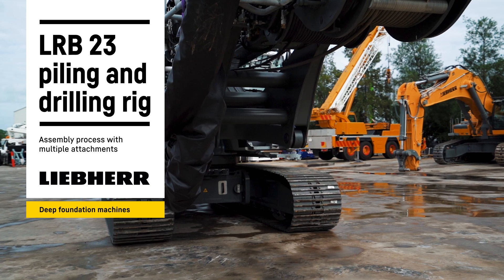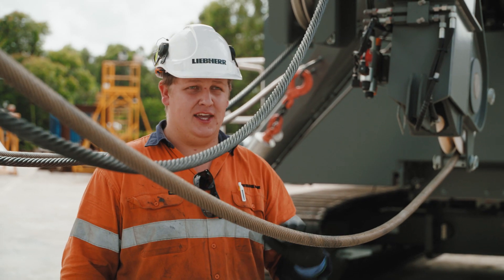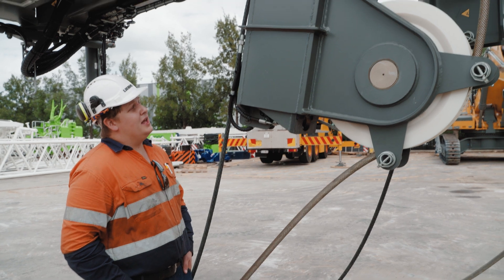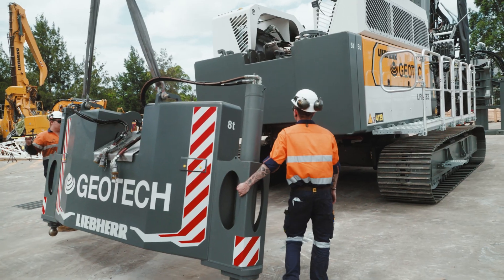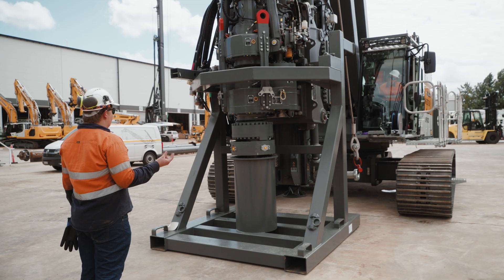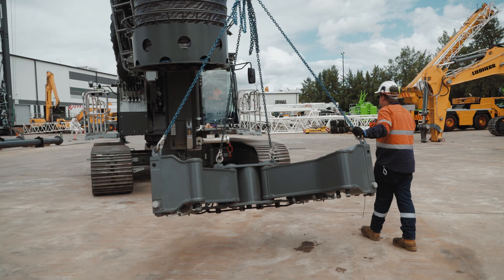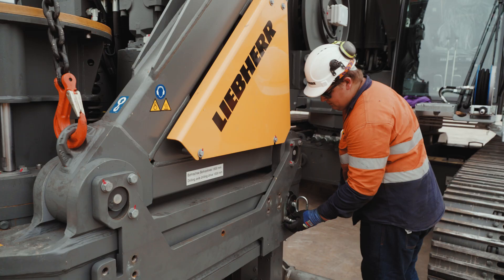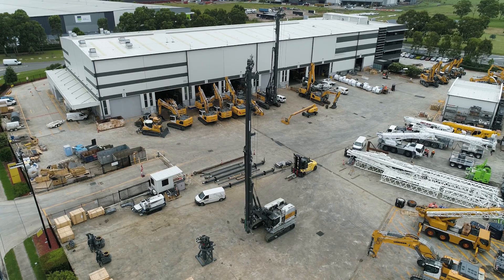Liebherr - LRB 23 drilling rig - Assembly process with multiple attachments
Compact but powerful with an impressive engine output of 600 kW, LRB 23 drilling rig is a multi-tool carrier rig that can be configurated for all mulitple deep foundation works. The overall design of the LRB 23 allows the machine to be transported and assembled easily, making it a perfect machine for deep foundation work at various sites.

Watch how the LRB 23 can be quickly set up and attachments changed for different applications.